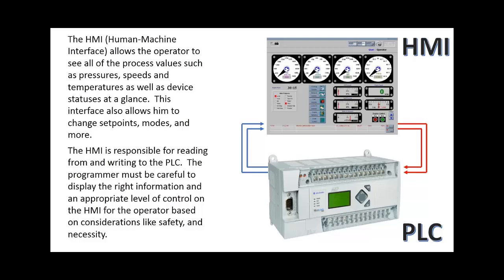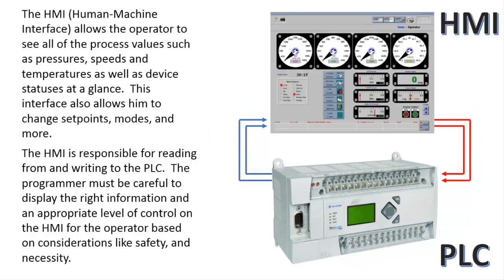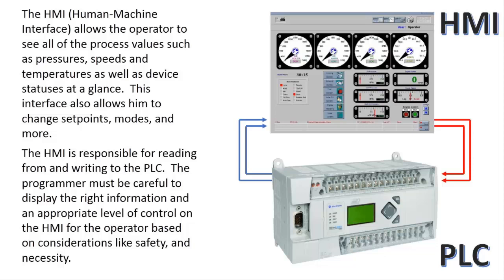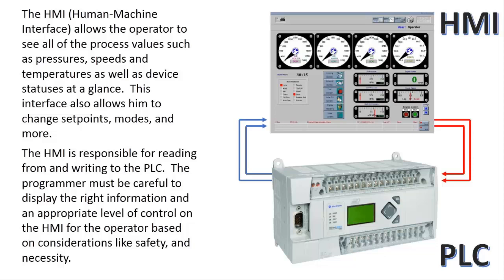automatisme interface HMI plc